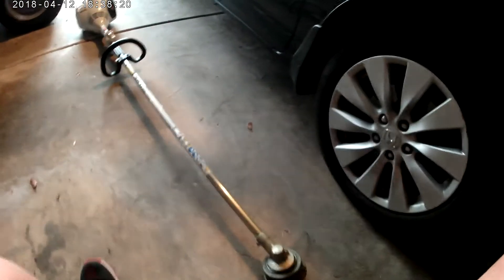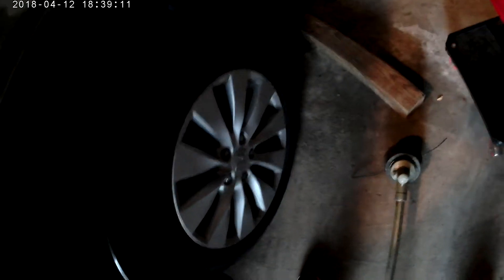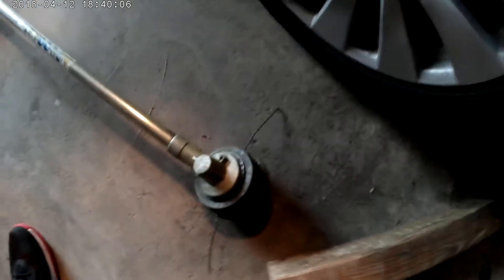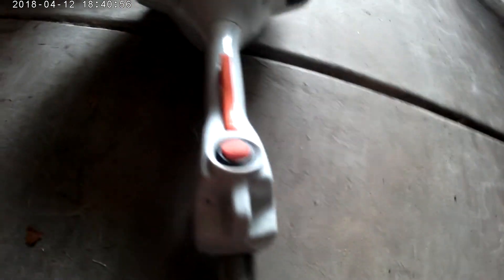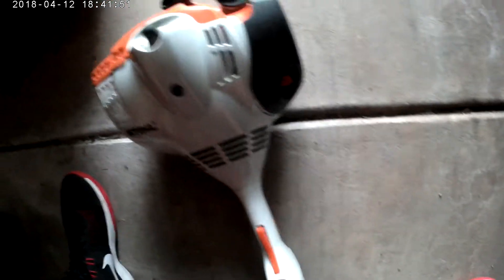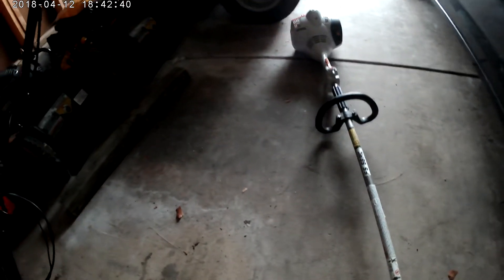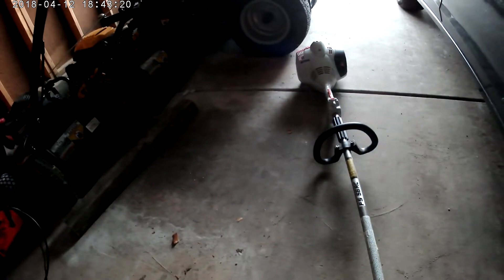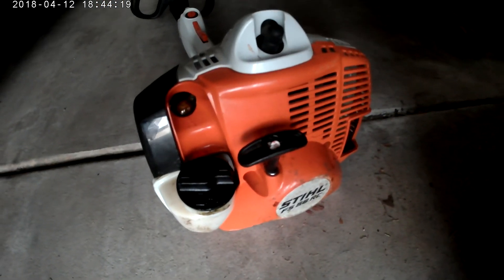Review on sthil fs56 trimmer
Sorry for the sound, I am trying out a new camera
Turn on those post notifications to see what else is going on!!